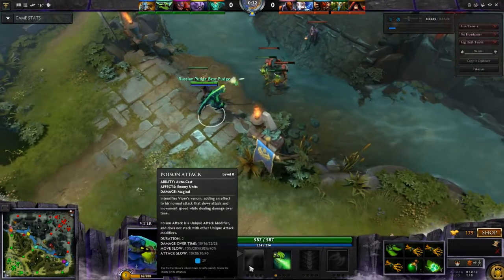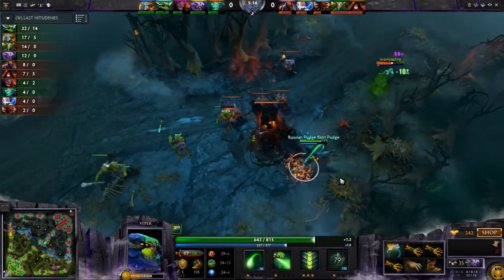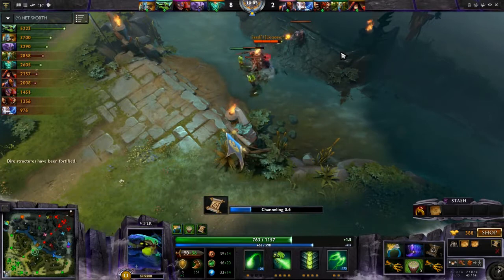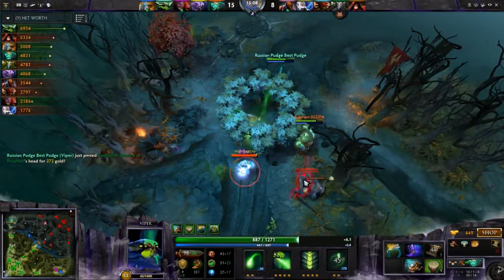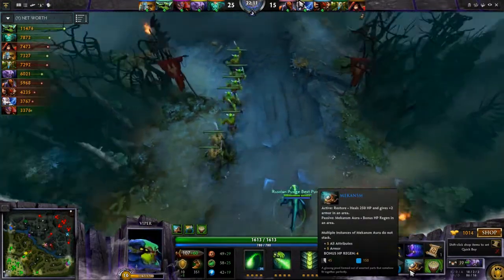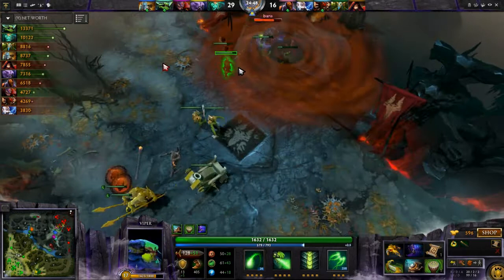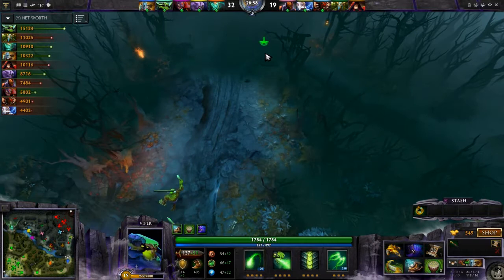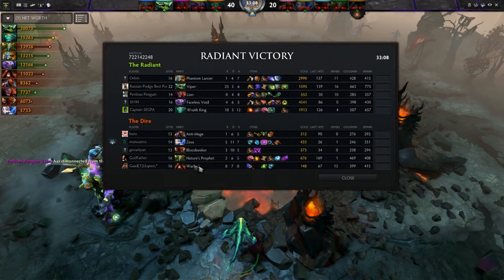Dota 2 Beginner's Hero Guide - Viper